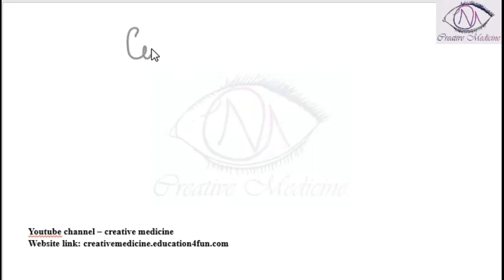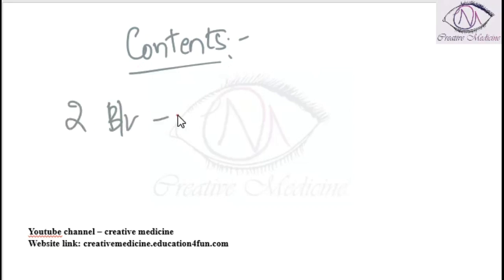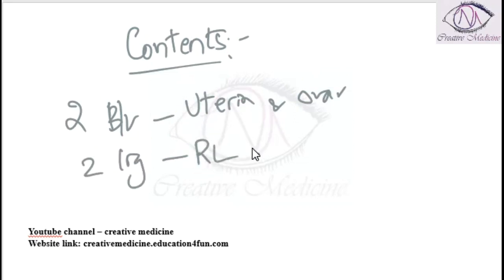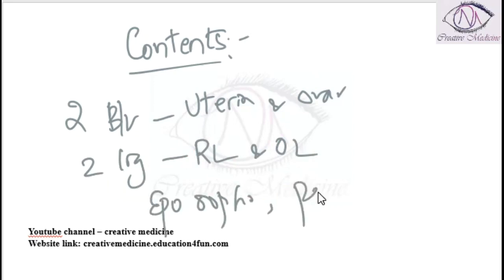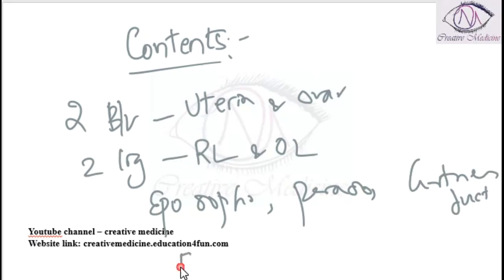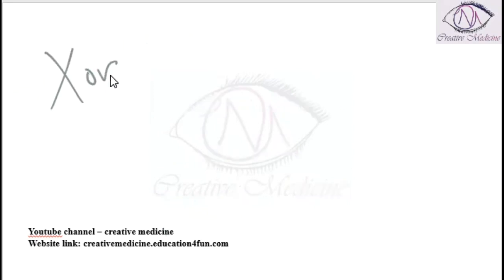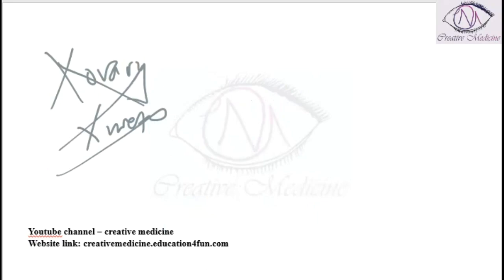Lec 11 Uterus Broad Ligament